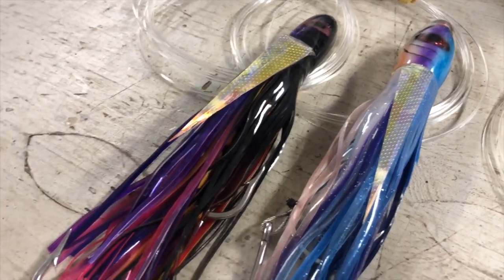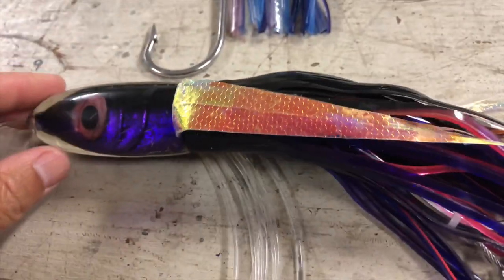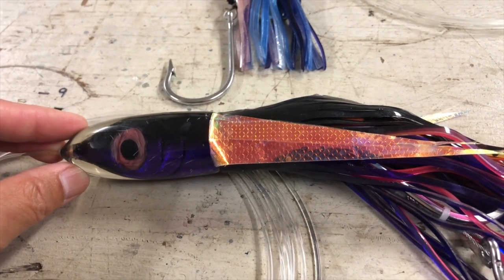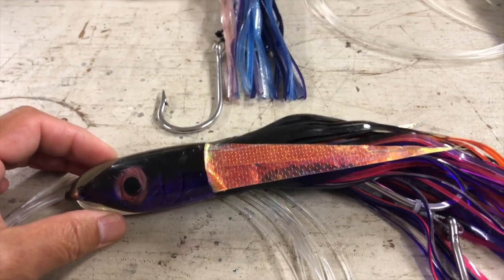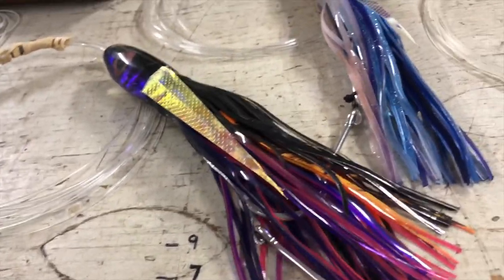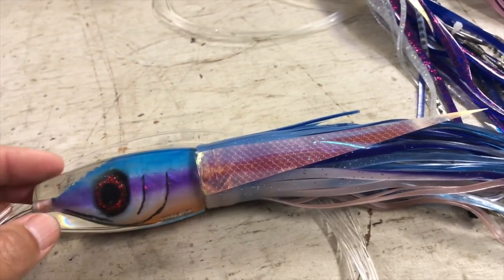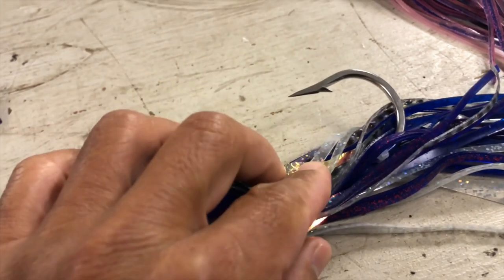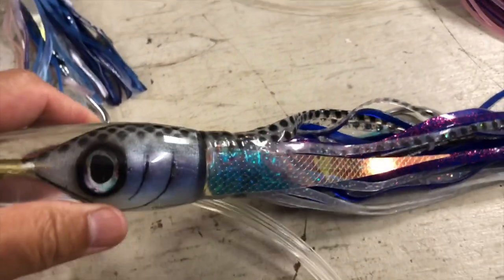What lures I used last time I went Ahi fishing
Here’s an inside look at what I used for the last Ahi we caught.